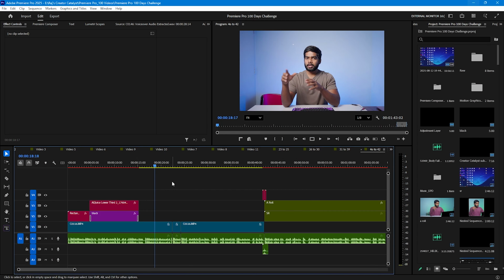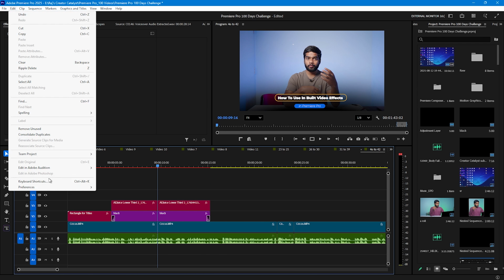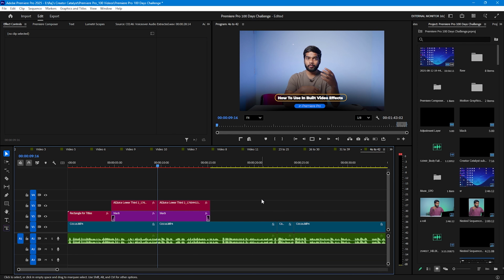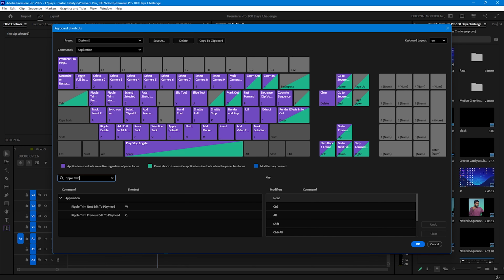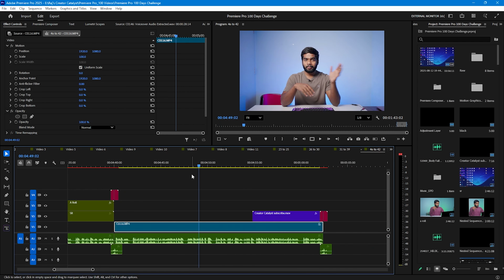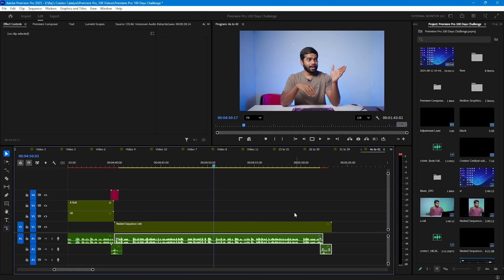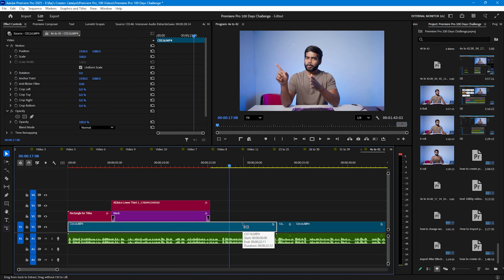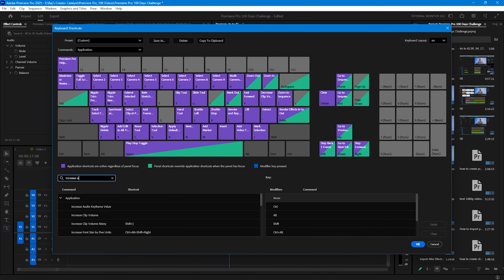How To Edit Videos 5X Faster in Adobe Premiere Pro Using Keyboard Shortcuts (Beginner to Pro Course)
This video is about YouTube monetization rules in 2025, explaining the two monetization tiers, subscriber requirements, watch time, Shorts views, and how to unlock ad revenue faster. If you want to earn money from YouTube the right way, this video explains everything clearly.